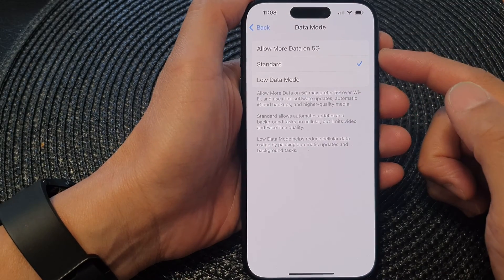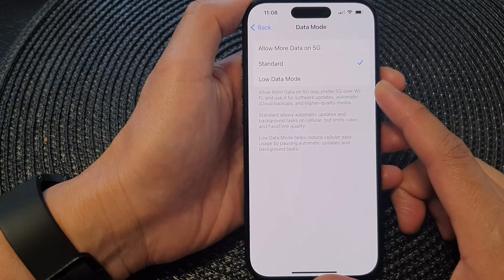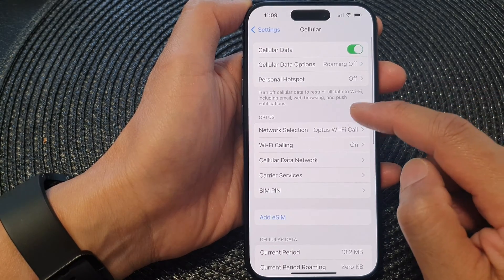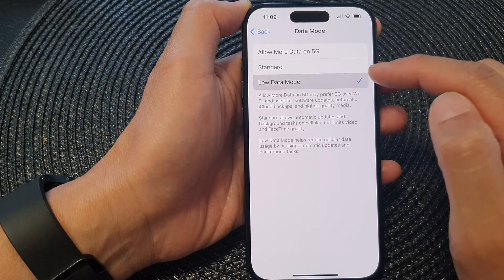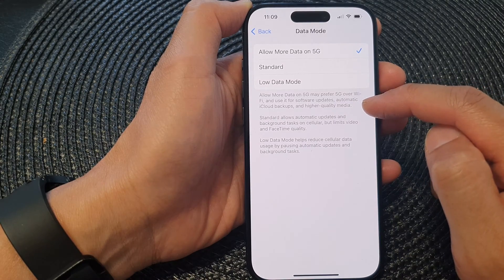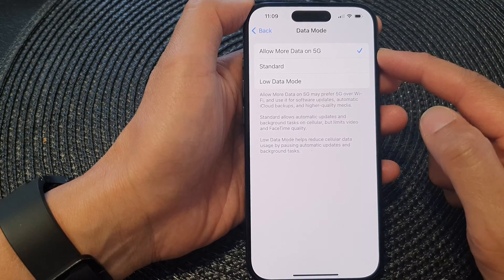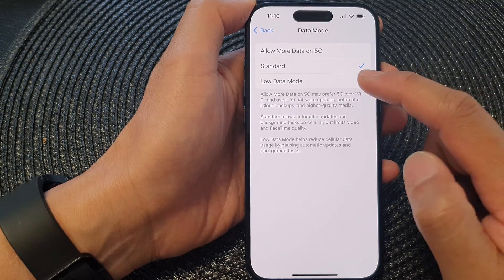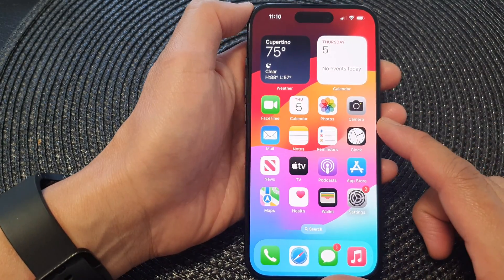iPhone 15/15 Pro Max: How to Set Cellular Data Mode to Allow More Data On 5G/Standard/Low Data Mode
In this video, we're diving into the powerful network capabilities of the iPhone 15, iPhone 15 Pro, 15 Pro Max, and iPhone 15 Plus. We'll show you how to optimize your cellular data experience by setting your device to different data modes: 5G, Standard, and Low Data Mode.

📱 Learn how to Set Cellular Data Mode for iPhone 15 series
🚀 Maximize your network performance
💡 Save battery life with Low Data Mode

In this comprehensive tutorial, we'll explain the purpose and benefits of each mode, guiding you through the steps to configure your iPhone 15 for the ideal data experience. Whether you're streaming HD content, conserving data, or ensuring a smooth network connection, this video has you covered.